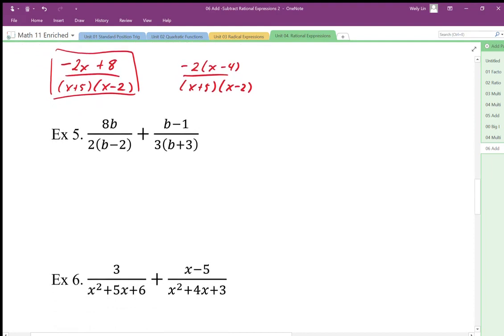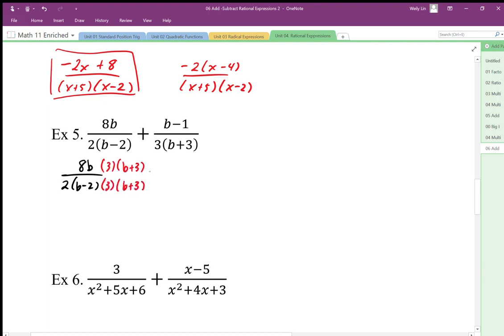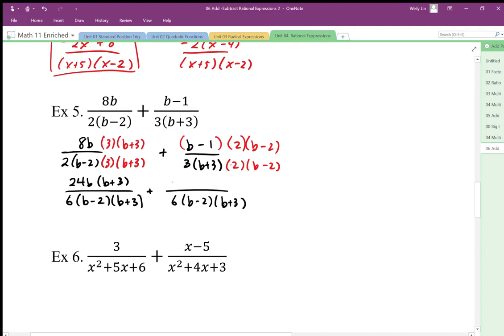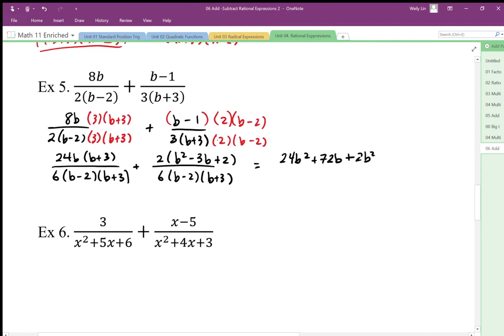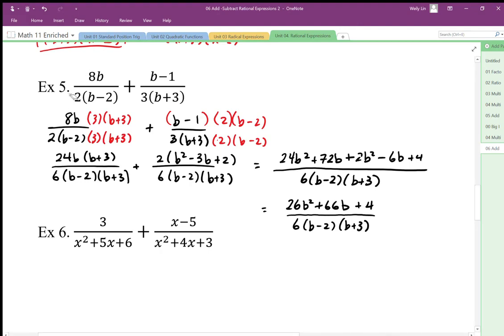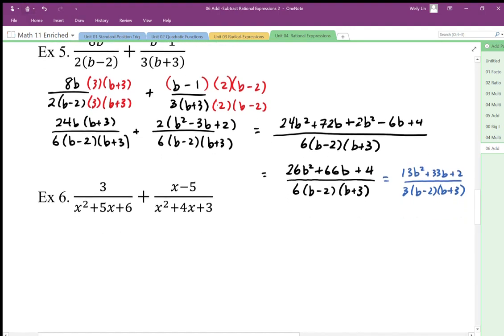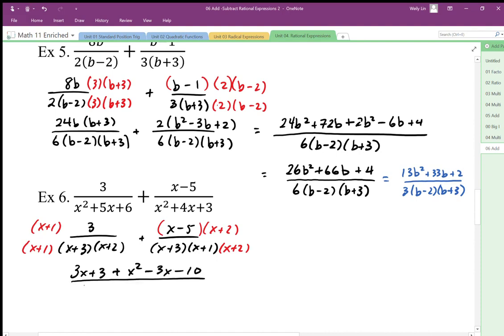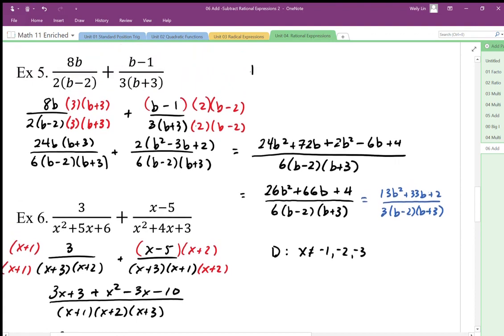06 Add Subtract Rational Expressions 2 Part3